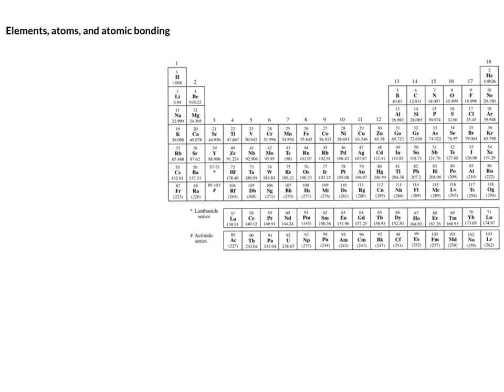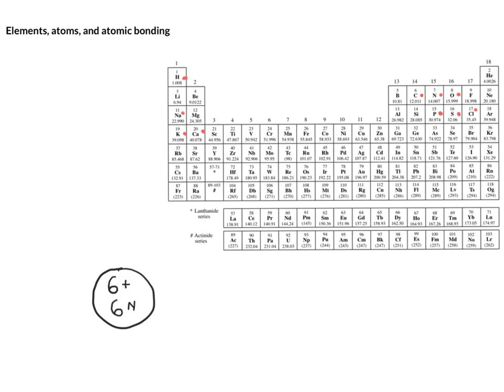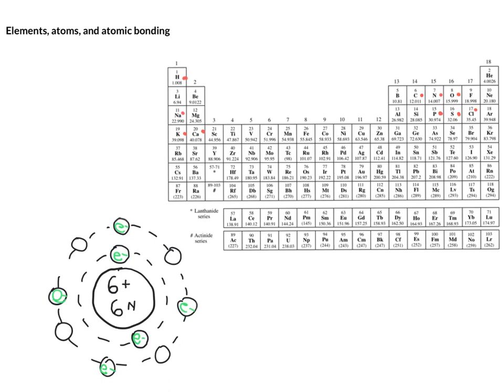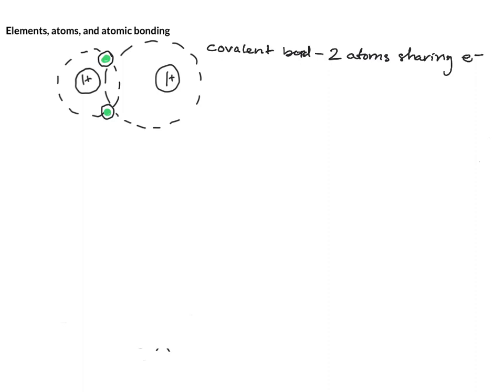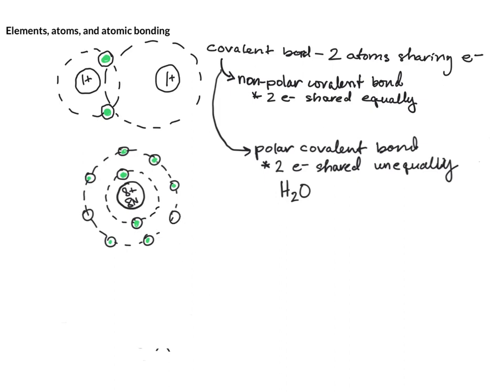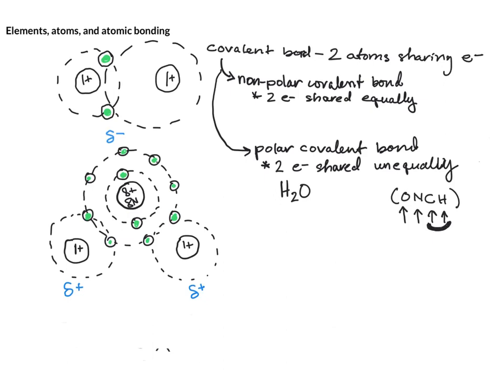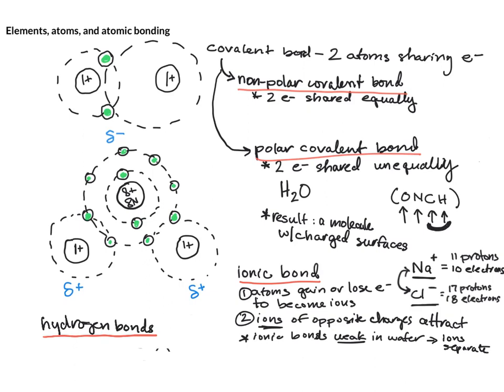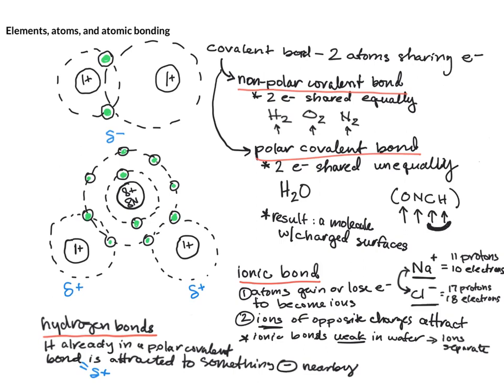Elements, atoms, and atomic bonding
This tutorial, made by professor Hilary Engebretson, covers material for Human Anatomy & Physiology 1 at Whatcom Community College.